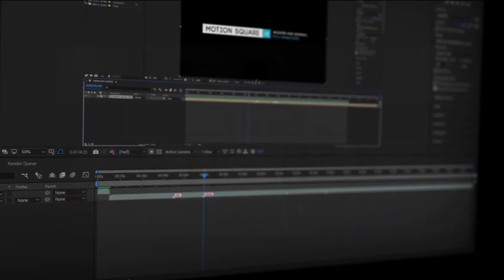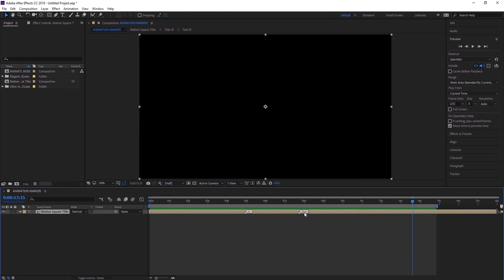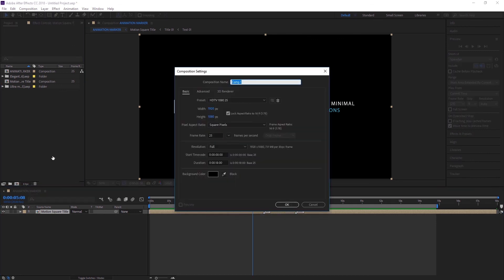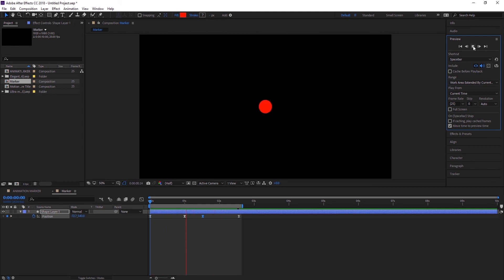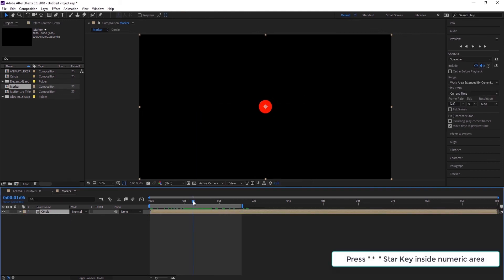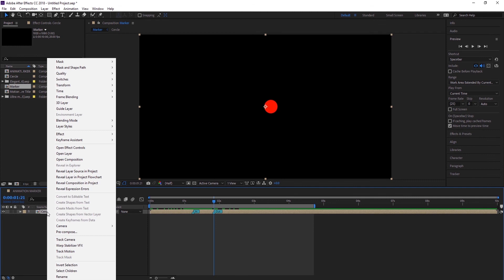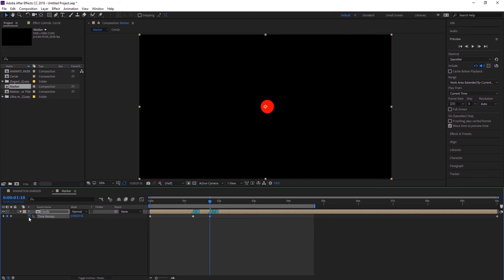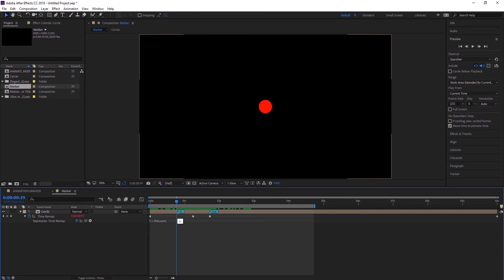Automation For Layer Marker Based Animation | Control Animations with Markers| AE Tutorial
Hi Everyone,
Today In this After Effects Tutorial We will learn how to Link Animation to Markers and Control Animations with Markers in After Effects using a really simple Expression which helps you to create professional animation whether it is for Intro, Logo Reveals, Title Animations Etc.

Marker allows you to automatically setup and Marker animation events in After Effects using layer marker names. Quickly create Marker comps, add layer markers, and trigger animations at any point in time from your global composition. Marker turns your linear workflow into an event based workflow, allowing you to quickly re-time complex animations,  try out multiple versions while working non destructively., and work non destructively  all from a global composition.

So I hope you guys will learn something new today ENJOY!